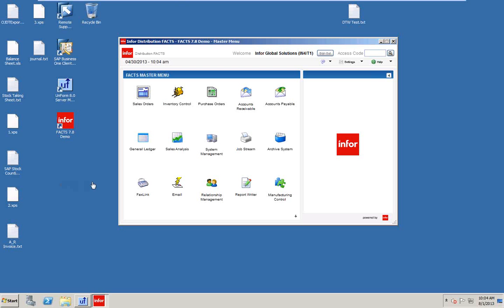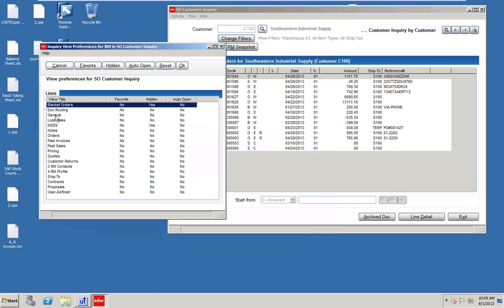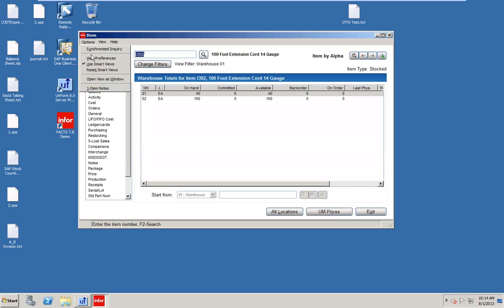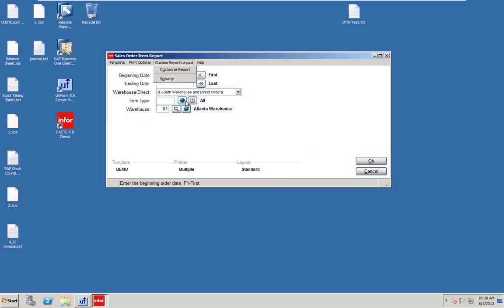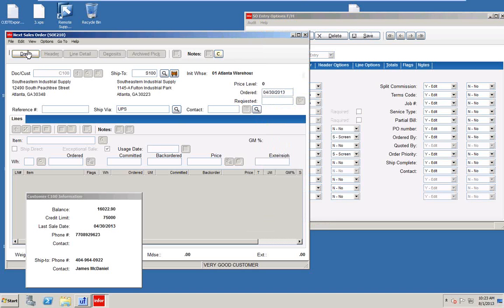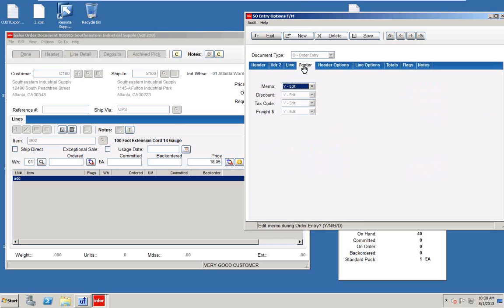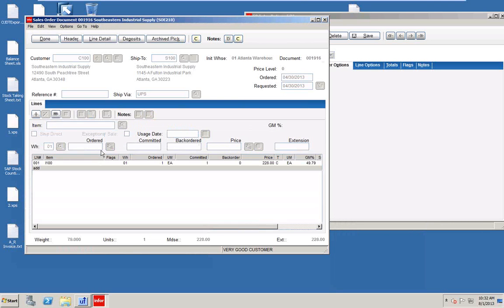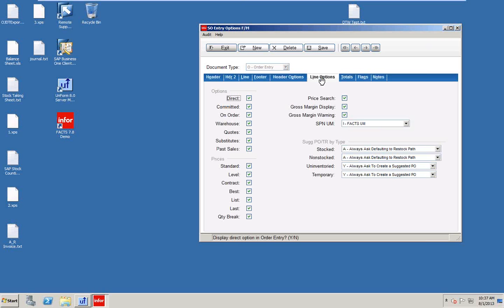How To | Customize your Profile to get the Most out of Infor FACTS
As part of our training series, Michell Consulting Group hosted a webinar on April 24, 2014 on customizing your Infor FACTS profile. Join us to learn how to navigate through the following items:

• Navigate within Inquiries
• Define Report templates
• Work with File Maintenance

8240 NW 52nd Terrace, Suite 410
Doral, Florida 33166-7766